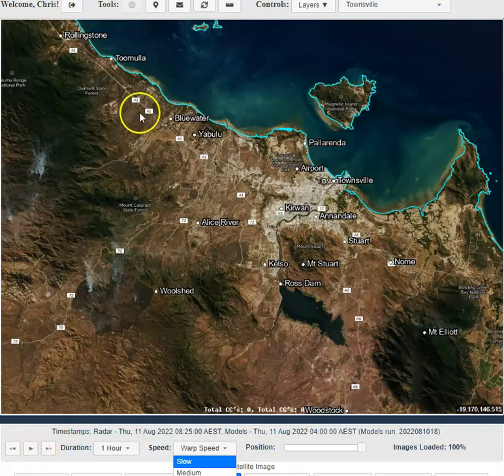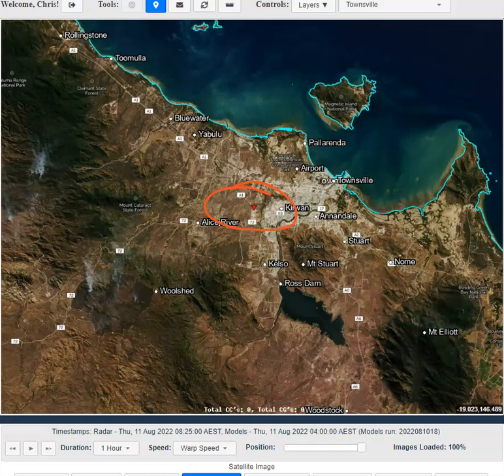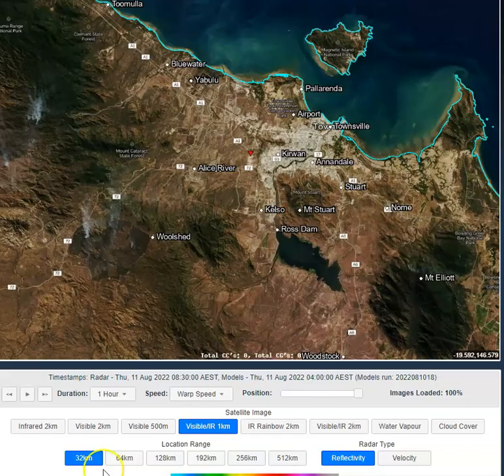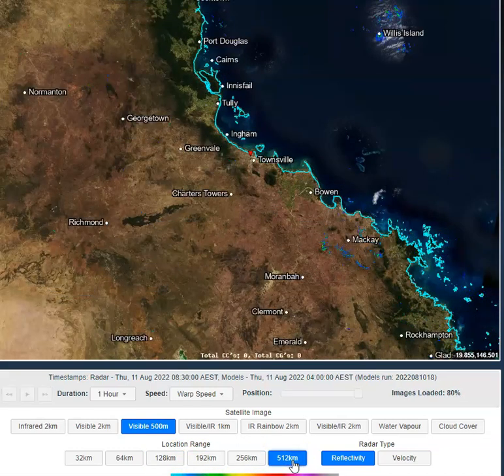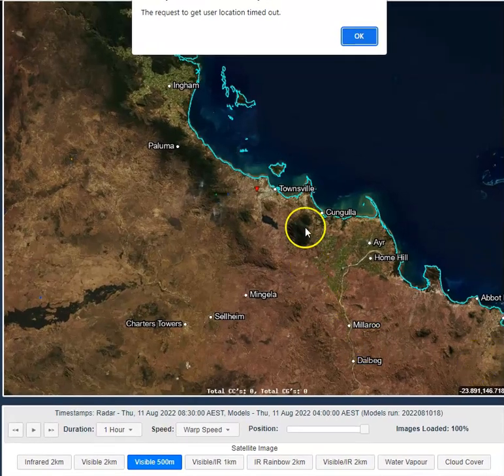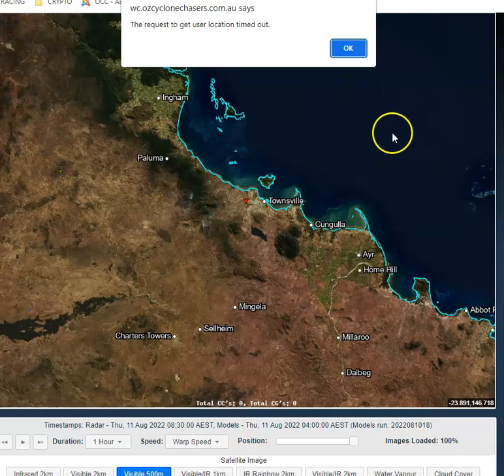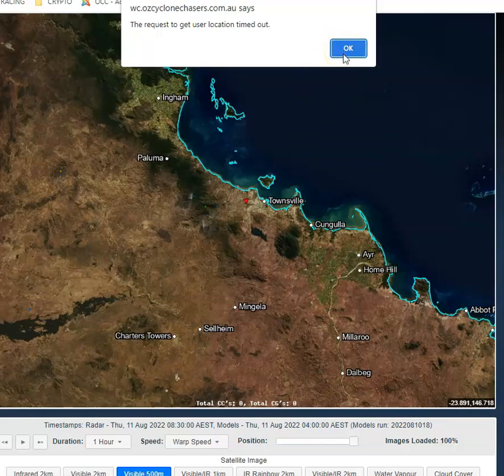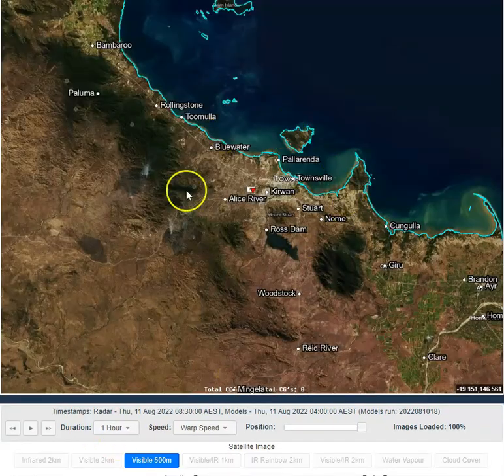OCC WEATHER CENTRE TUTORIAL SERIES - Tutorial 8 - 'My Location' overlay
In this video of the OCC Weather Centre Tutorial Series we cover how to use one of the more advanced tools - The 'My Location' place marker on the OCC Weather Centre.